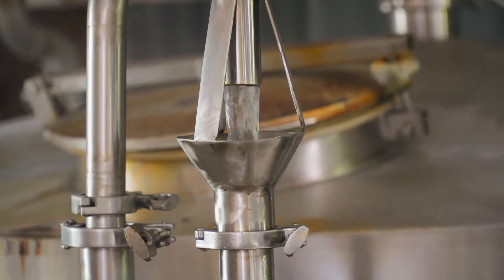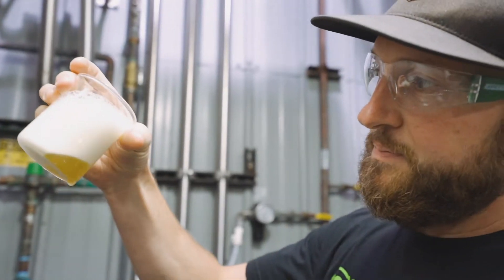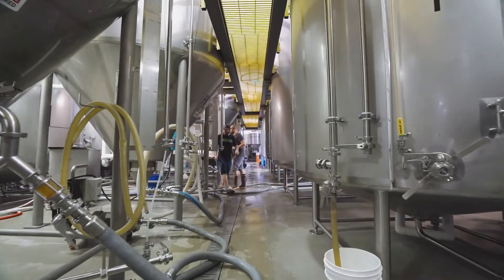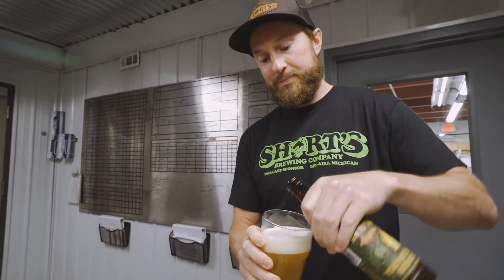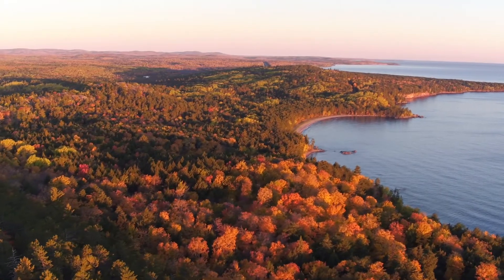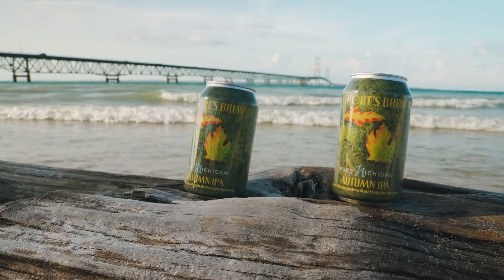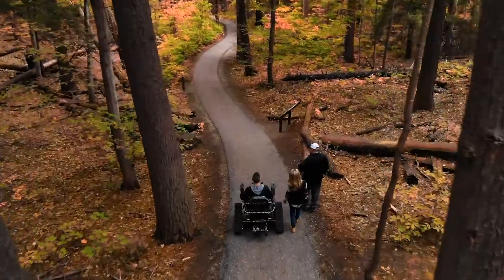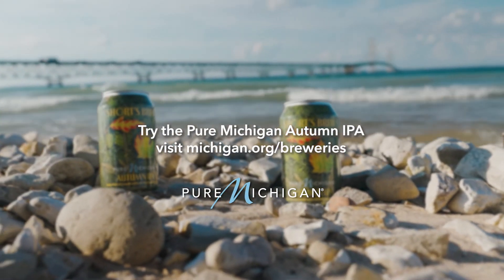Flavors of Fall | Short's Pure Michigan Autumn IPA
Just in time for autumn's arrival, Short's Brewing has released Pure Michigan Autumn IPA, a well-balanced brew crafted with 100% Michigan ingredients that is filled with the flavors of fall.